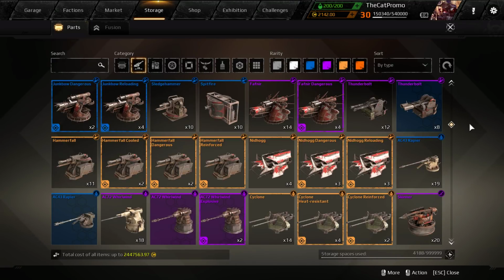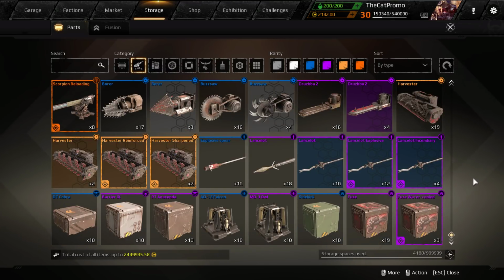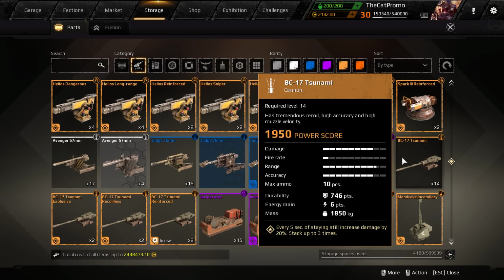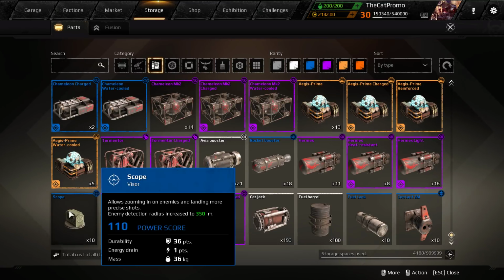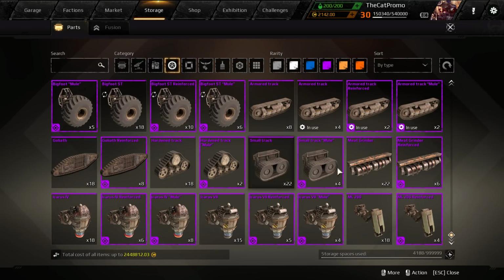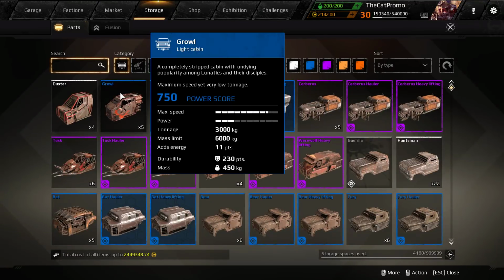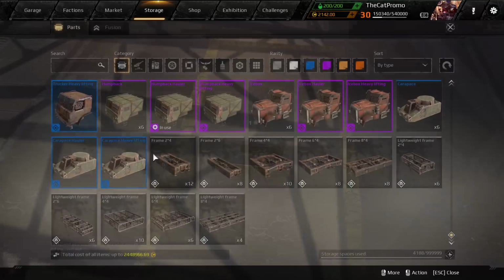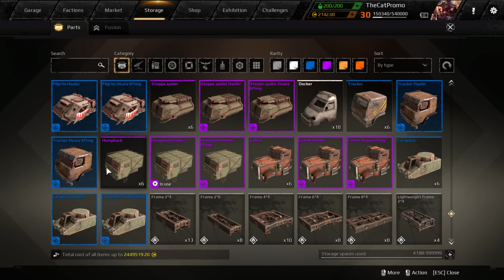How to FIX Crossout! ENERGY REWORK